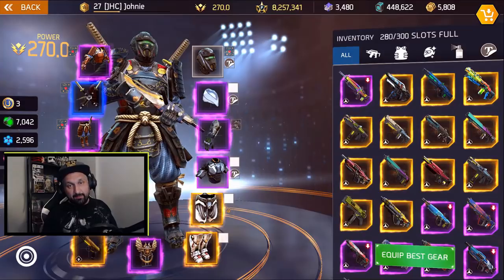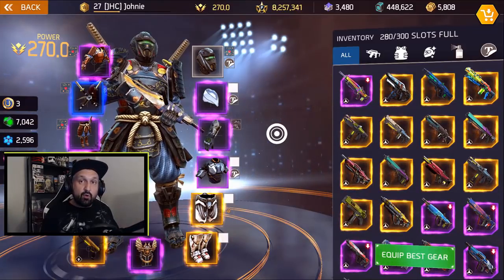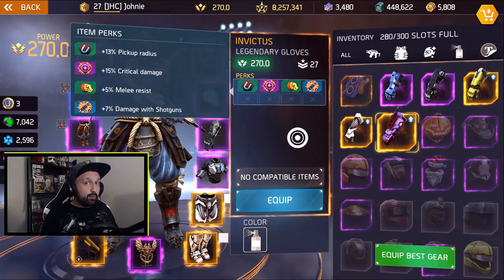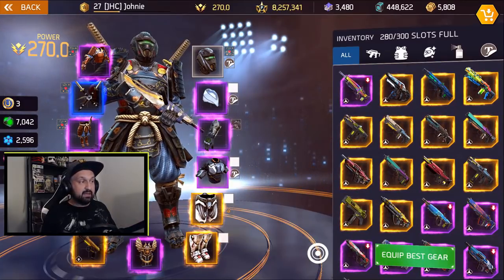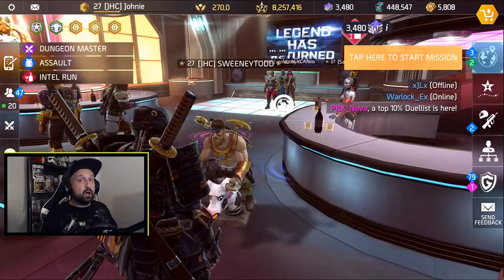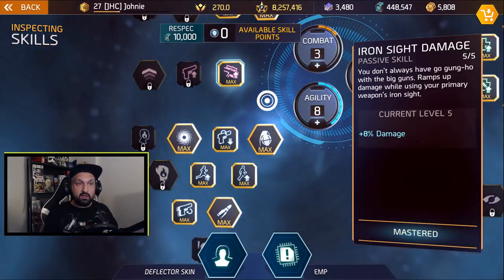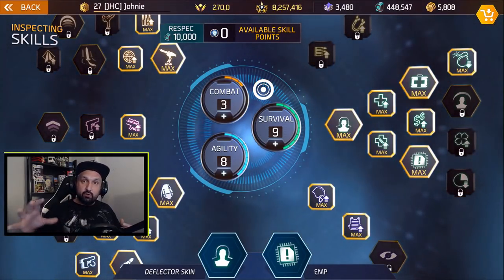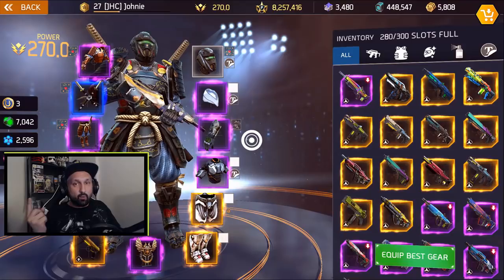My FULL PvP Build guide: Armor, Perks and Skills setup - Shadowgun Legends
Hey guys, much requested video this week: PvP build, skill tree, armor and perks. Hope you enjoy the video!